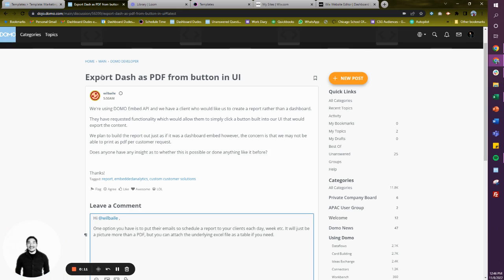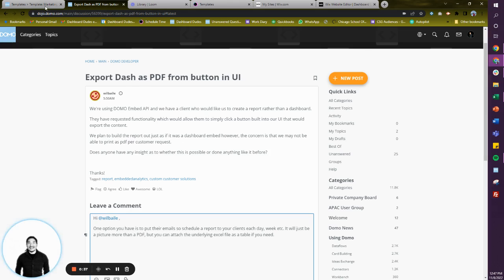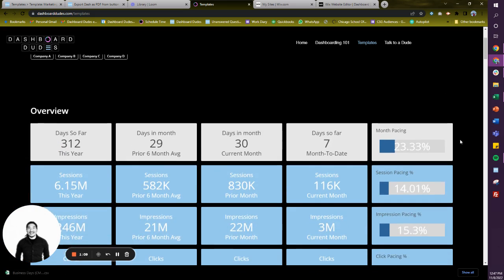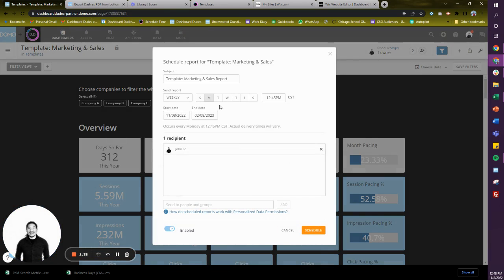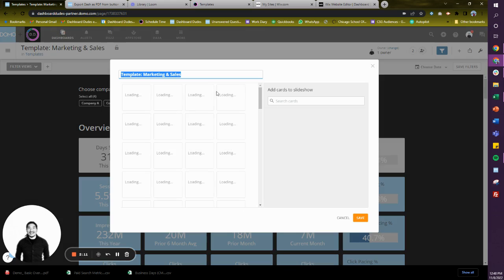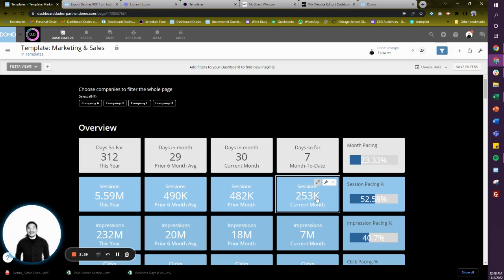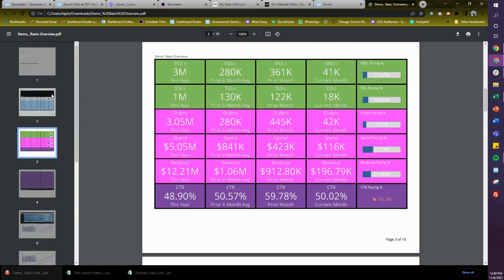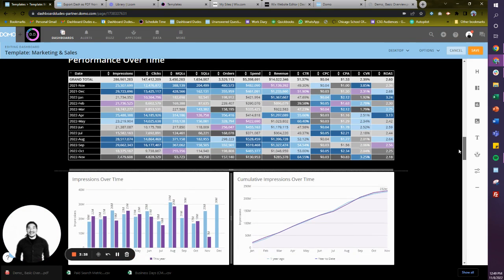Domo Help: Exporting PDFs and other options from Embed Dashboards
Here are a couple ways your clients can get the dashboard reports as PDFs, tables, emails, etc.